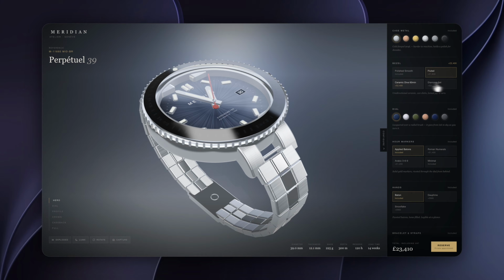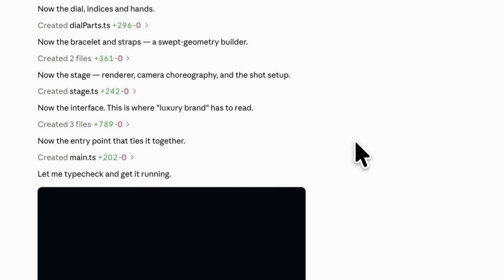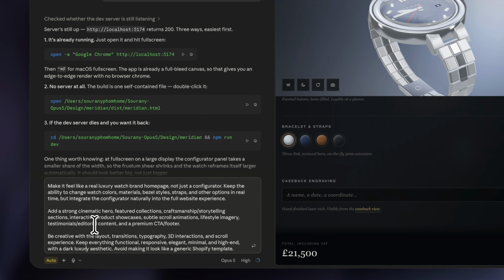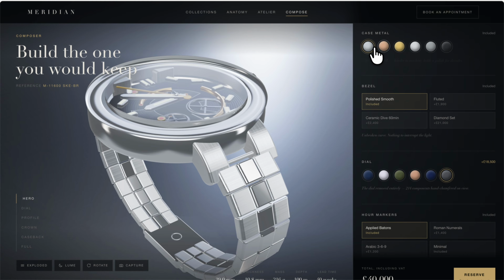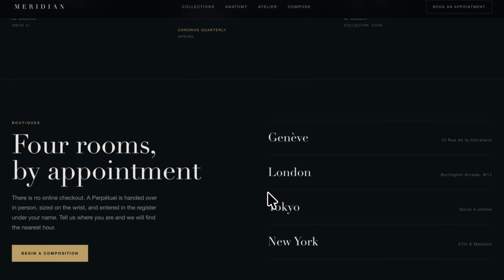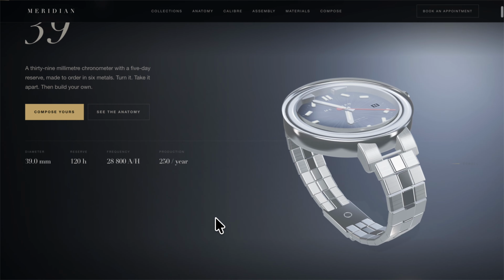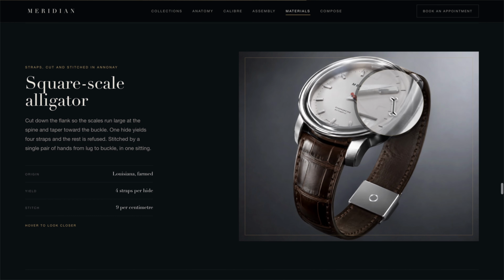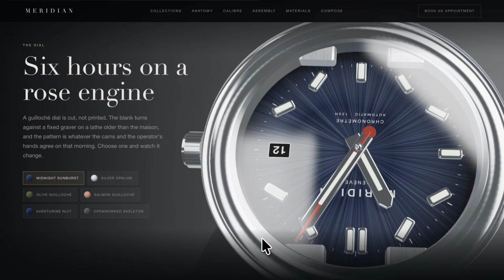I Turned One Screenshot Into This 3D Website With Claude Opus 5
I gave Claude Opus 5  one inspiration screenshot and one simple prompt. It turned that idea into a fully functional 3D luxury watch configurator.

Then I kept pushing it: **Prompt #2 transformed the demo into a full e-commerce landing page, and Prompt #3 refined it into a much more polished, cinematic 3D web experience.**

The first prompt was simply:

“Can you build something creative for a short demo based on this concept idea?”

From that, Claude created an interactive luxury watch experience where you can rotate the watch, explore it in 3D, change materials, customize the dial, bezel, bracelet and other details, and interact with everything directly in the browser.

But I didn’t want to stop at a configurator.

For the second prompt, I asked Opus 5 to transform the existing demo into a complete creative luxury e-commerce landing page while keeping all of the original 3D functionality.

The result included:

• Cinematic 3D hero
• Interactive watch configurator
• Scroll-driven 3D animations
• Exploded anatomy sequence
• Product collections
• Craftsmanship storytelling
• Interactive dial finishes
• Materials showcase
• Real-time customization
• Luxury editorial sections

After reviewing that version, I noticed a few things I still wanted to improve, especially the anatomy animation and materials section.

So I gave Opus 5 one final refinement prompt to fix the bracelet clipping, improve the exploded-watch sequence, redesign the materials experience, add more storytelling, and push the overall site further.

That final version is what you’ll see at the end of the video.

The full workflow:

**Inspiration → Prompt #1 → Functional 3D Demo → Prompt #2 → Full Landing Page → Prompt #3 → Final Refinement**

This is still an experiment rather than a finished production website, but what surprised me most is how quickly a simple visual idea could evolve into a real interactive 3D web experience.

The project uses Claude Code with technologies including Three.js, WebGL, TypeScript and Vite.

Let me know what you think of the final result and what I should test with Opus 5 next.

⏱️ **TIMESTAMPS**

00:00 Intro
00:55 Finding the Inspiration
01:50 First Claude Opus 5 Prompt
02:18 Functional 3D Watch Demo
03:27 Turning It Into a Landing Page
04:32 Full Landing Page Reveal
07:19 Refining the Website
10:17 Final Result
14:09 Conclusion

🔥 **FULL ONE-SHOT PROMPT**

📲 **FOLLOW ME**

🛠️ **TOOLS USED**

• Claude Code
• Claude Opus 5
• Three.js
• WebGL
• TypeScript
• Vite